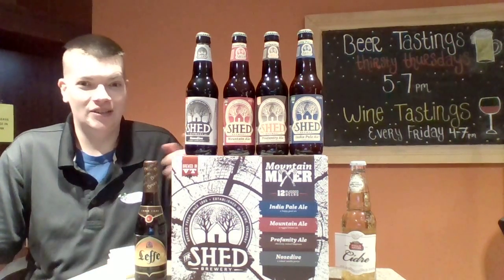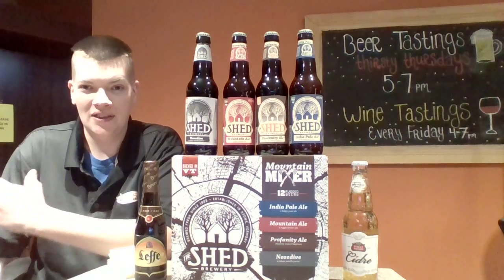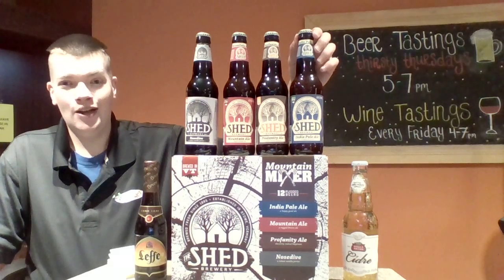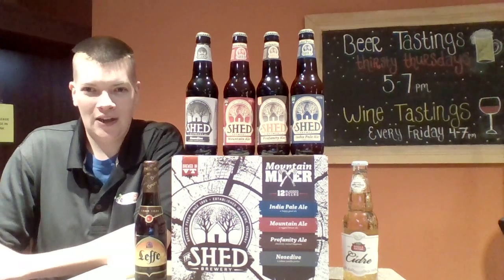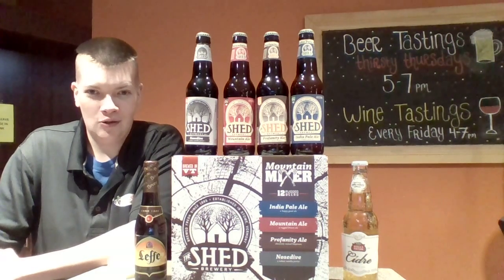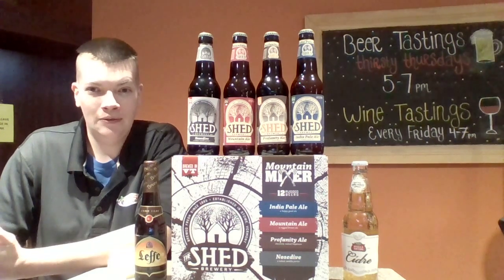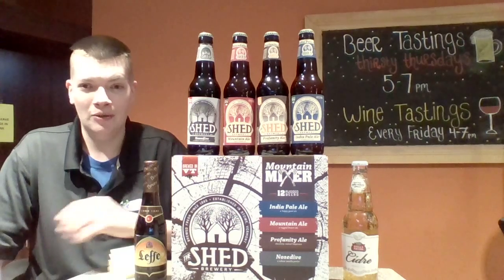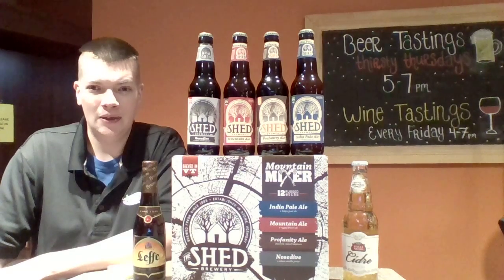Busa Burlington's Thursday Night Beer Line Up 7/30/15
From Belgium to MIddlebury Vermont, we have you covered this week. We have a  nice refreshing cider, Stella Cidre, chalk full of vitamins. Then there are the saucy beers in the Shed Variety 12 pack and finally Leffe Brown which is an oldie but a goodie.

Must be 21 or over to play with proper ID